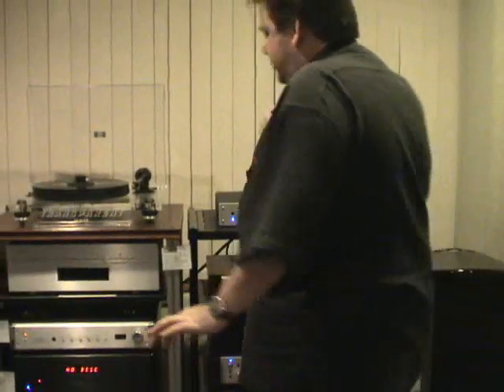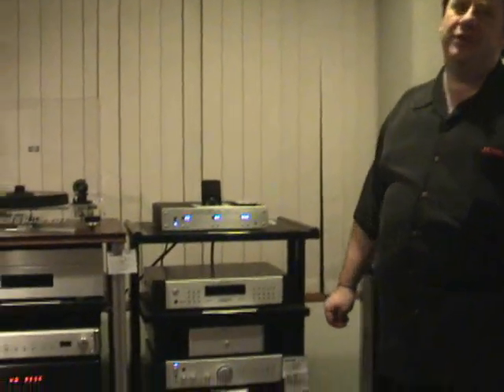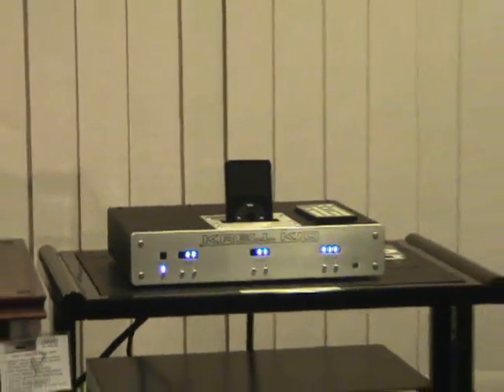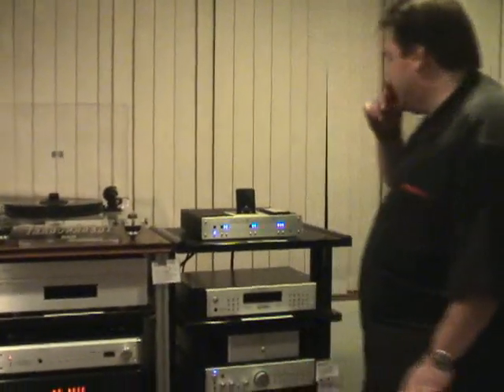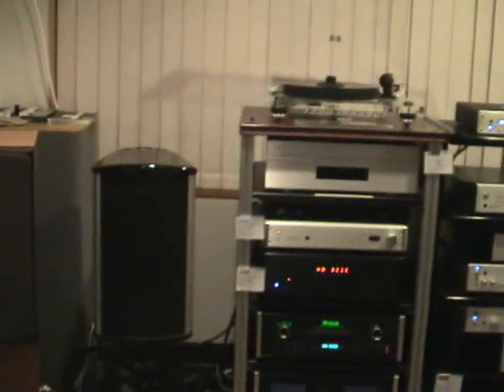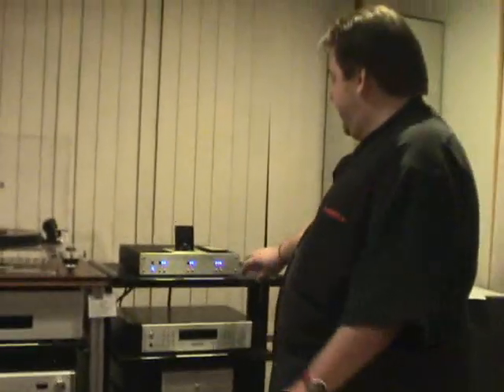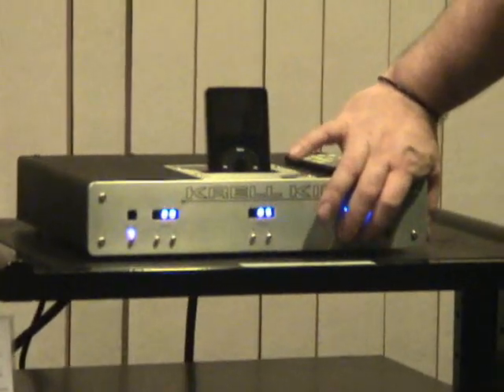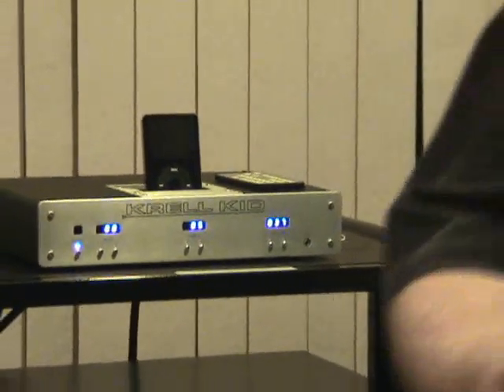Krell KID audiophile iPod Dock and preamplifier with remote has incredible bass and clear treble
An introduction to the high end Krell iPod dock by Brett D'Agostino.